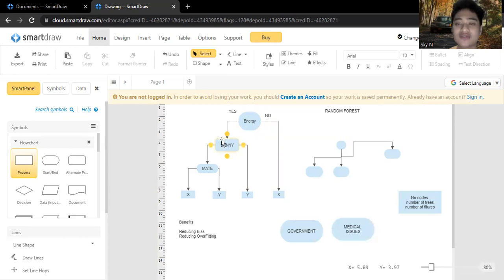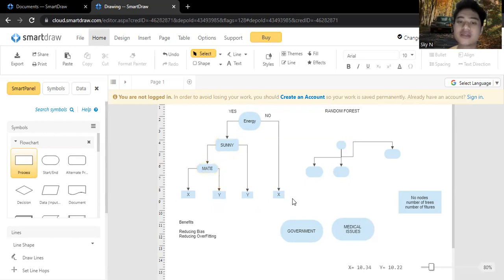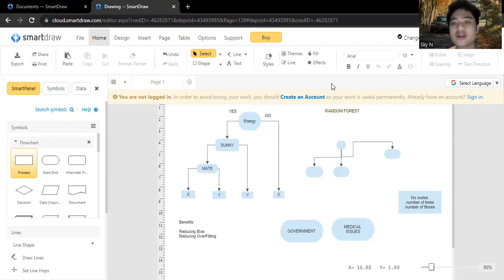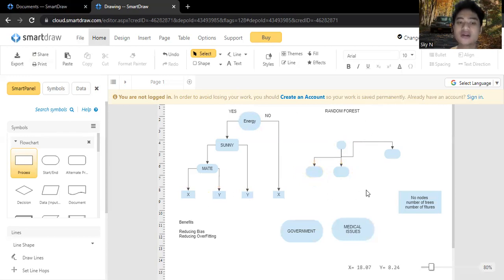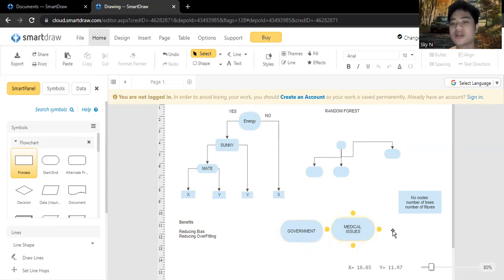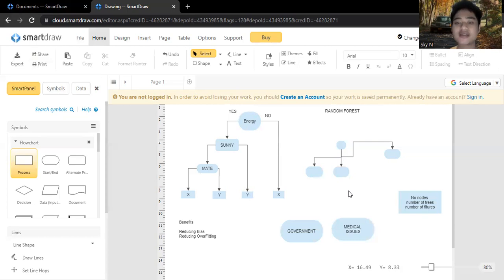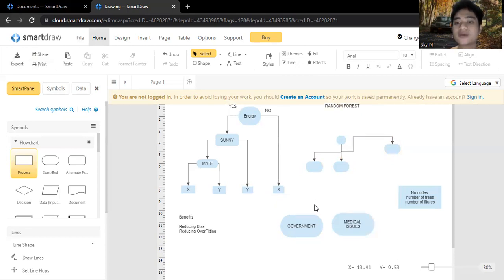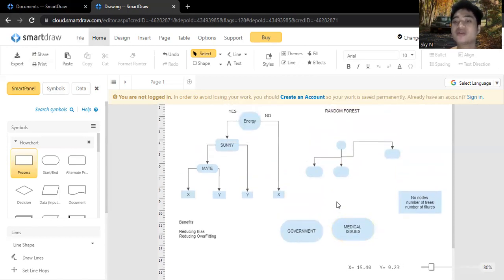Learn Simple Explanation About Random Forest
i have shot this video for 5 times but here my second best attempt here my first attempt